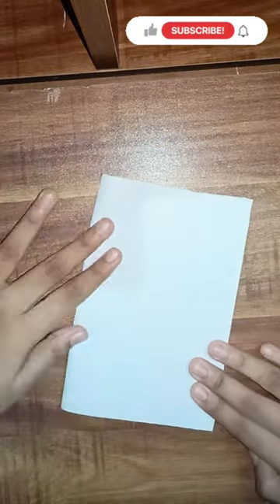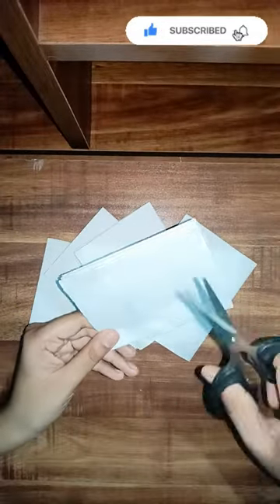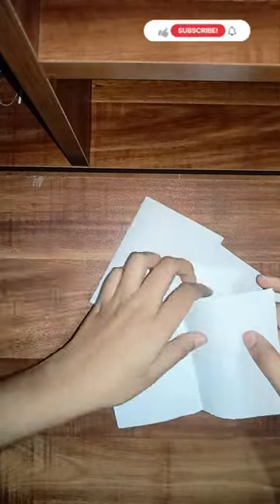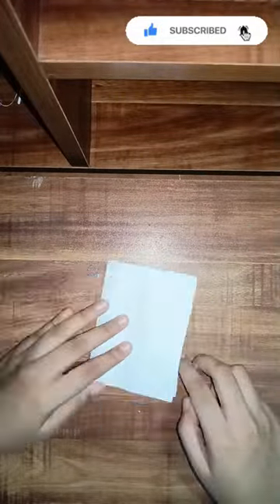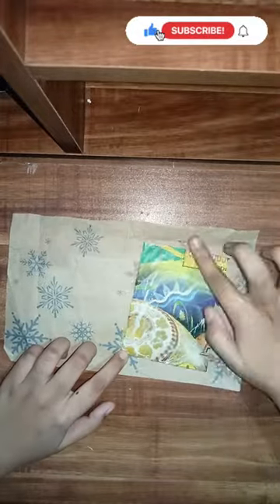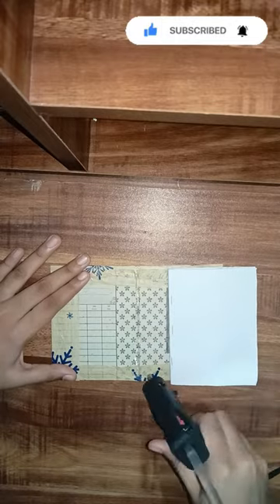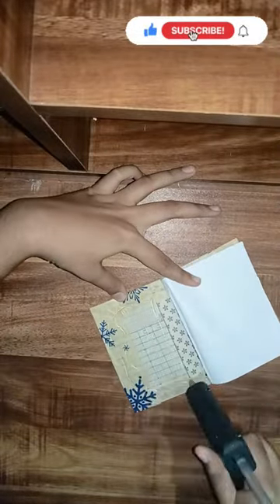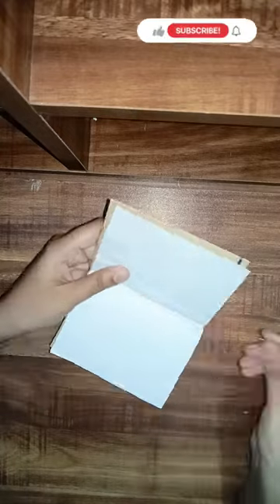mini book 📒making using notebook pages🗒️cute Book 😍easy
5 minute crafts about school,
5 minute crafts about study,
5 minute crafts makeover,
5 minute crafts cross,
5-minute crafts on youtube,
5 minute crafts school,
5 minute crafts cardboard#5minutecrafts 5minutecraftsteens 5minutecraftsyoutubeminibook making craft,
mini book making craft,
how to make a miniature book out of paper,
mini book art and craft,
big book paper craft,
craft books craft,
how to make book folding craft,
craft of mini diary,
how to make diy mini books,
mini book diy easy,
mini book making easy,
for book craft,
mini folder book,
no glue book craft,
mini paper book craft,
home book craft,
how make mini books,
art craft mini book,
make a homemade book,
making a tiny book,
create a mini book,
making a mini book,
mini book out of paper,
how to make mini book out of paper,
making mini book with paper,
how to make a mini book origami,
mini book from paper,
make a minibook,
make a small booklet,
mini book craft ideas,
nim c mini notebooks,
mini notebook innova crafts,
making a mini book out of paper,
paper mini book craft,
how to make a mini book folder,
mini books made out of paper,
mini boxes with paper,
small box made by paper,
how to make anything with small box,
crafting with small box,
mini paper book making,
small book art and craft,
small notebook art and craft,
how to make tiny little books,
how to make the mini book,
how to make mini notebook and pen,
mini book paper crafts,
mini boxes diy,
mini boxes craft,
mini paper storage box,
small size box craft,
how to make craft mini book,
mini books diy,
mini notebook basteln,
how to use small notebooks,
6 diy mini notebook,
ways to use small notebooks,
small note paper craft,
mini book mini book,
mini book with paper,
5 minute book crafts,
mini paper book diy,
making a booklet out of paper,
8 page mini book,
easy mini book craft